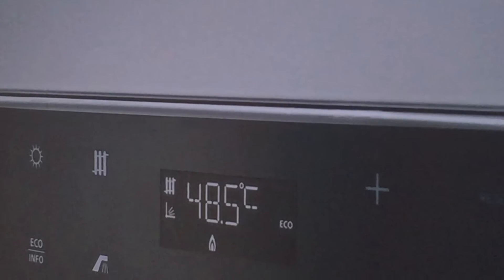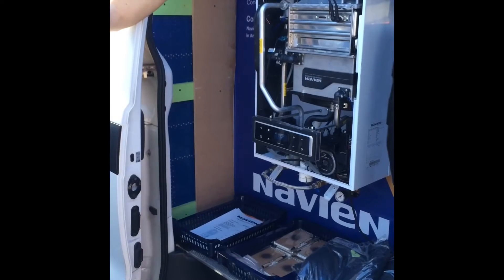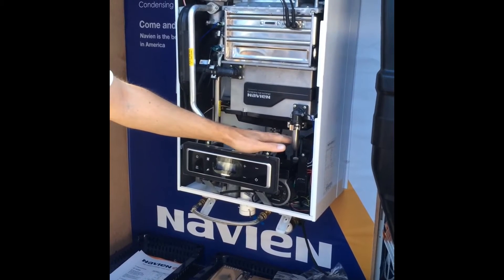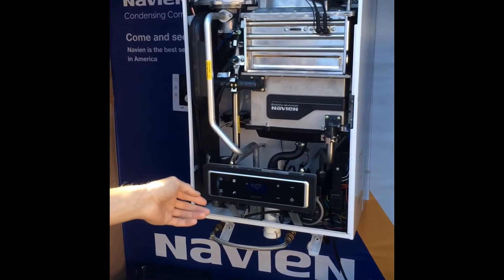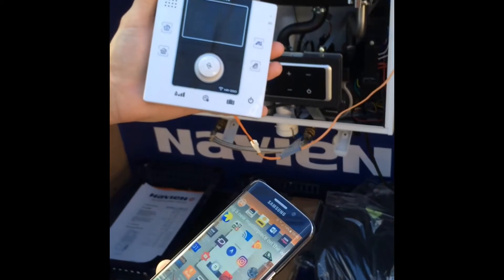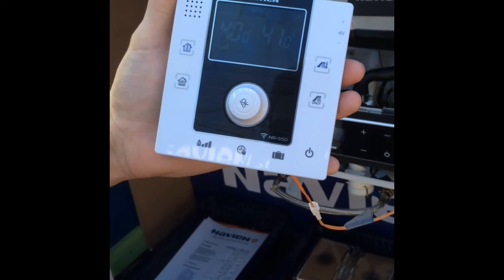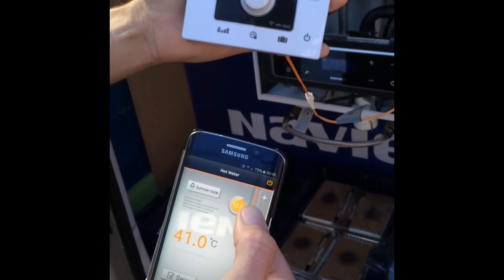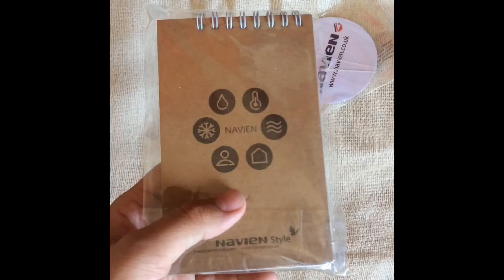NAVIEN UK Boilers visit HPS Wandsworth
Special thanks to: Damon, Alex and Brett (the Navien crew) really great guys and always there to help !

Also a special thanks to Drew Styles for his continuous advice and support with Tools2trust.